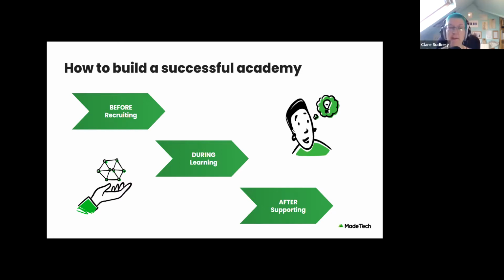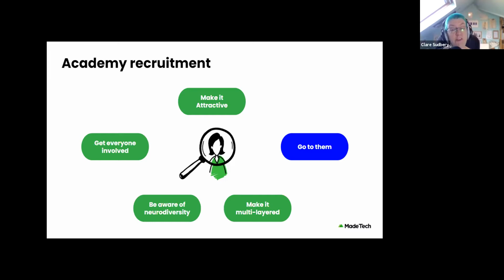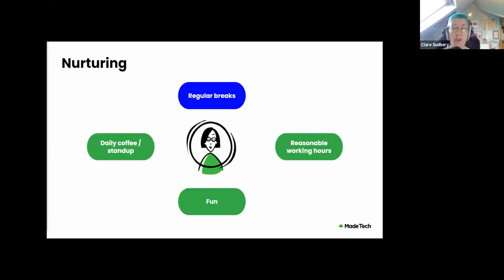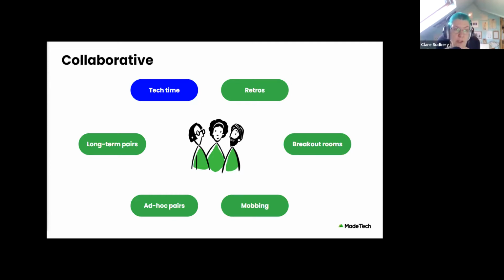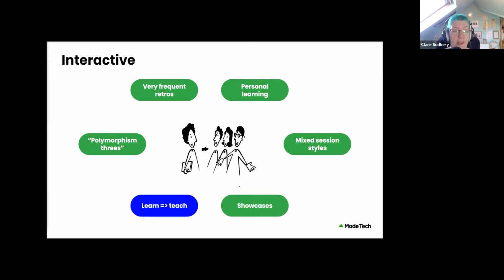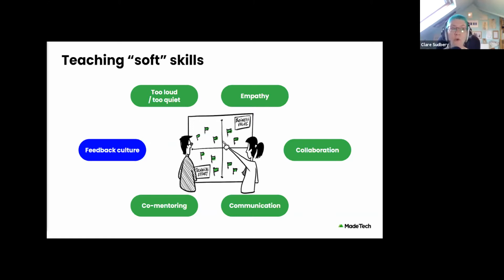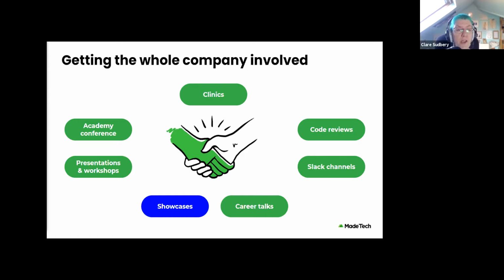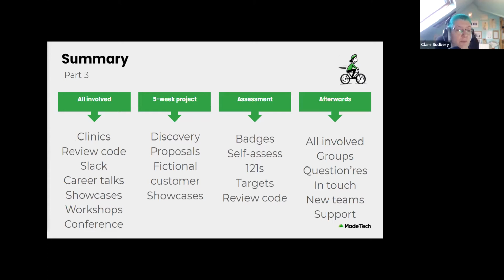How to build a successful engineer academy | Made Tech Talks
How to build a successful engineer academy | Made Tech Talks | 25th February 2021

At Made Tech, we are currently running two academies per year. For each session, we recruit sixteen individuals with minimal coding experience. We pay them a salary to spend twelve weeks training full time in modern software development techniques and then we take them on as software consultants.

From small beginnings and over a period of many years, we have built a highly successful and effective training programme. In this webinar, we will share some of the principles and techniques we use to make this work.

Key takeaways:
- How to recruit fledgeling engineers
- How to structure your learning content
- How to deliver that content
- How to track success

Speaker
Clare Sudbery, Lead Engineer at Made Tech